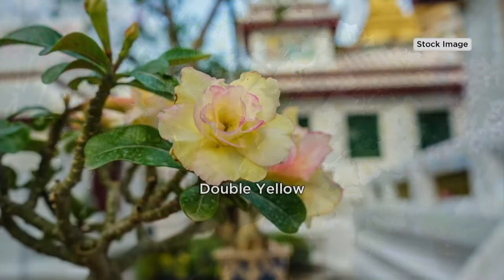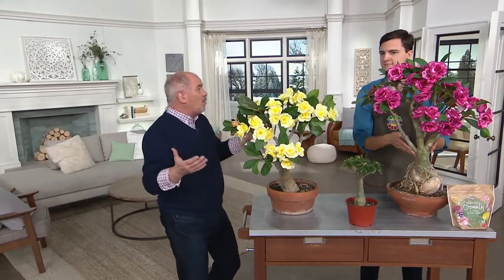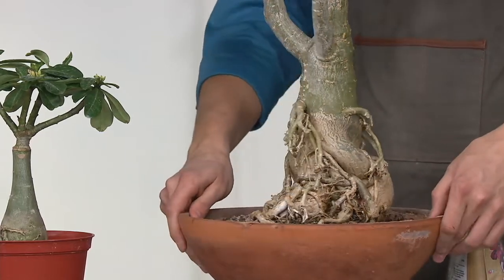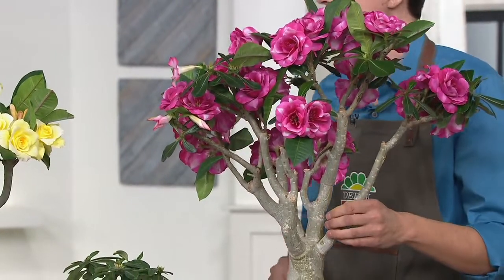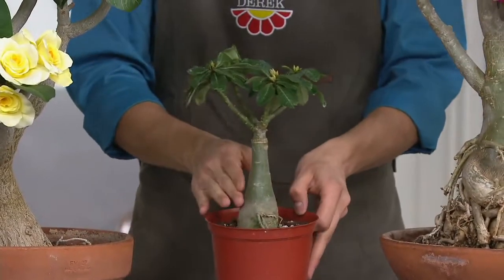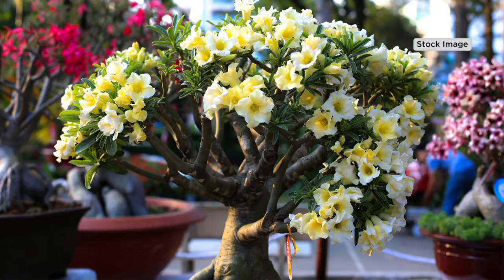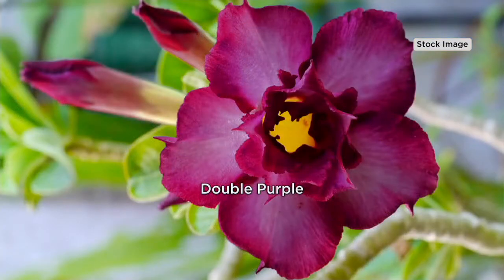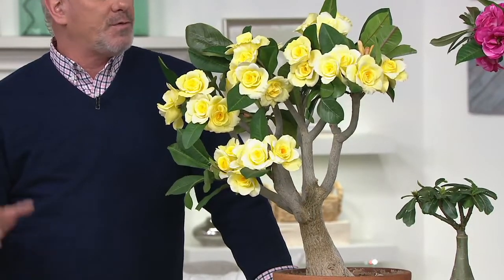Roberta's 1-Piece Double Flowered African Adenium on QVC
Roberta's 1-Piece Double Flowered African Adenium

Forget ordinary houseplants and choose an extraordinary bonsai--the African Adenium that flowers six months out of the year. From Roberta's.